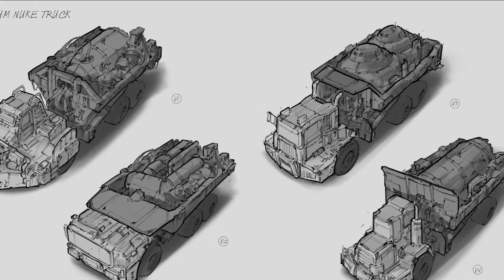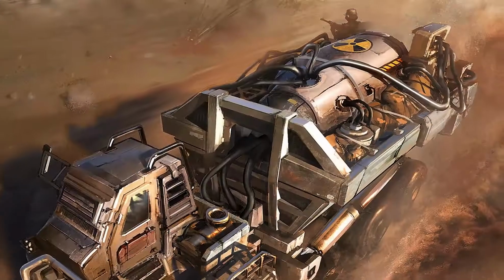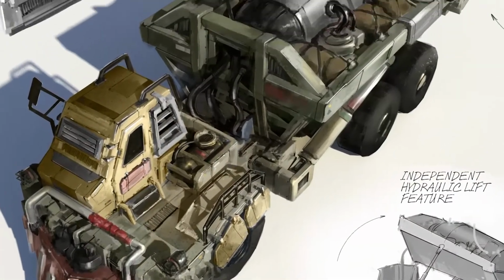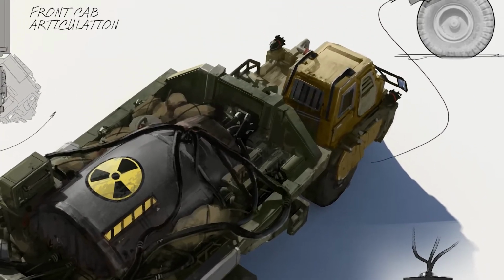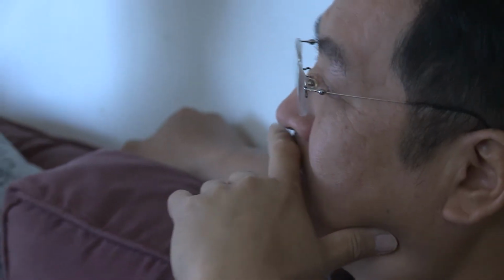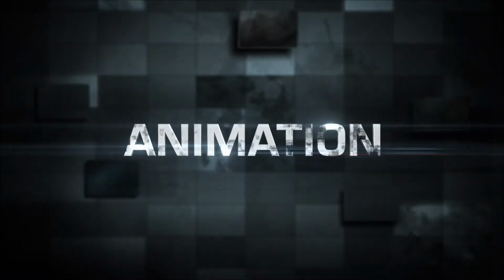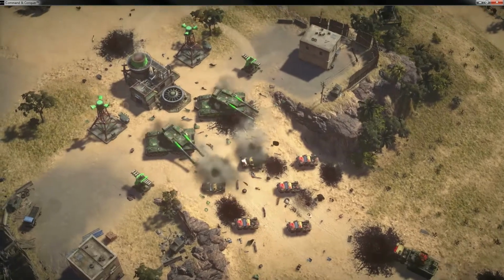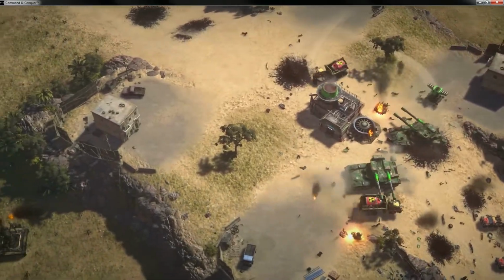Command & Conquer™ Beyond the Battle: Part 2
In Part 2 of Beyond the Battle, we take a look at the development of an iconic GLA unit for the new Command & Conquer -- from concept to art production to implementation. Join us behind the scenes for new reveals, never before seen footage, and exclusive interviews from the lead developers of Victory Games.